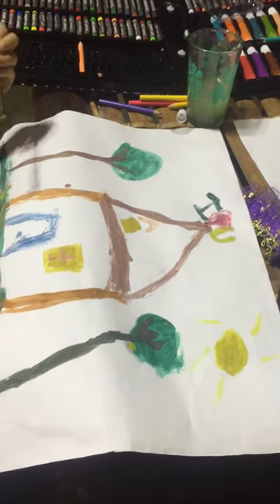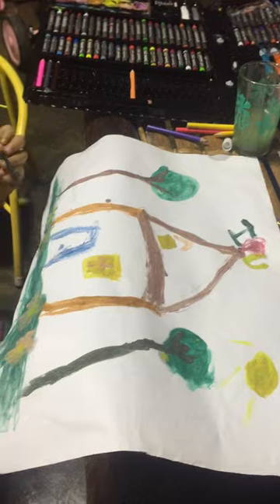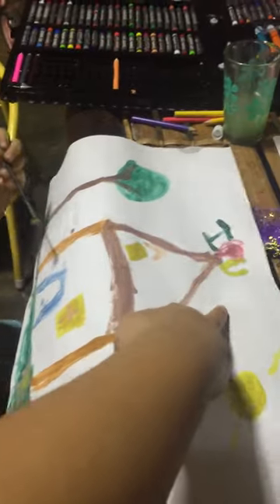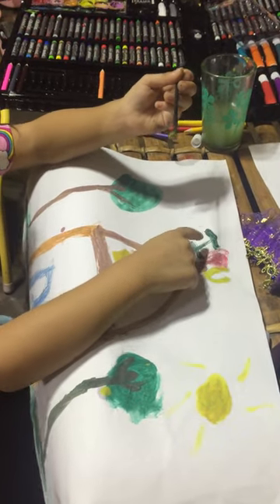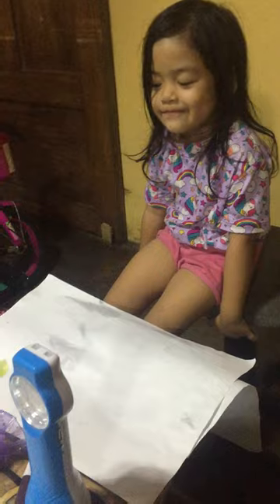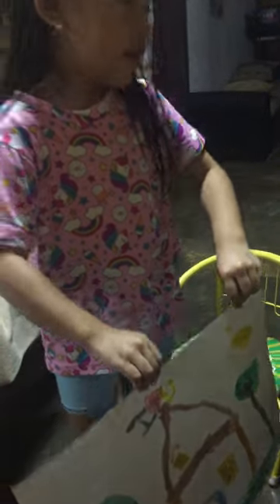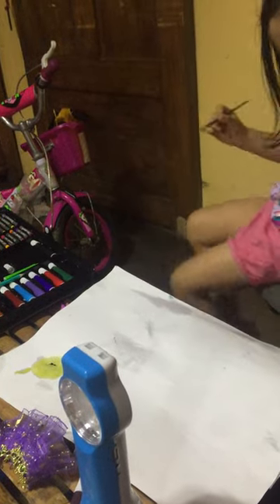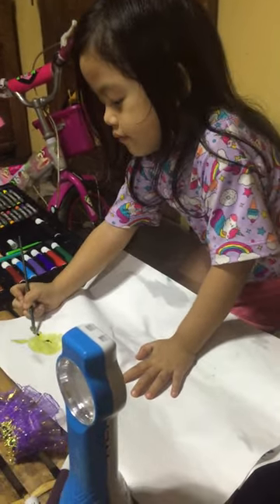Water Color Painting